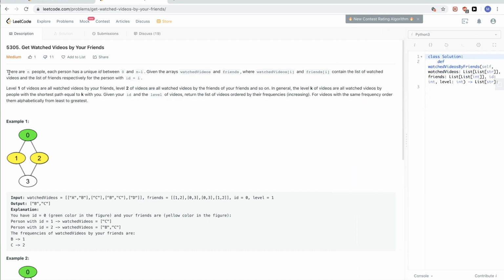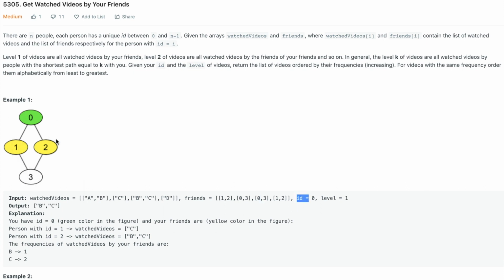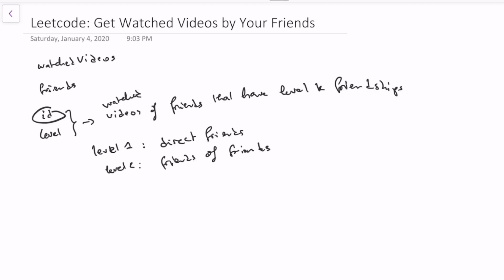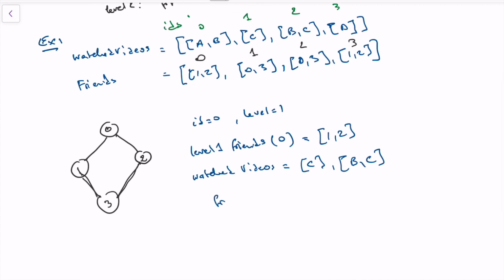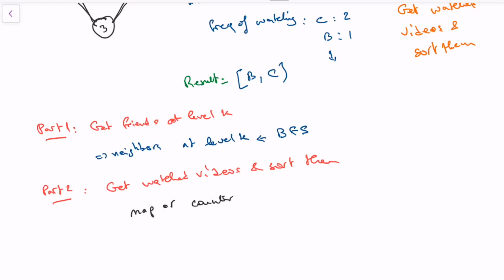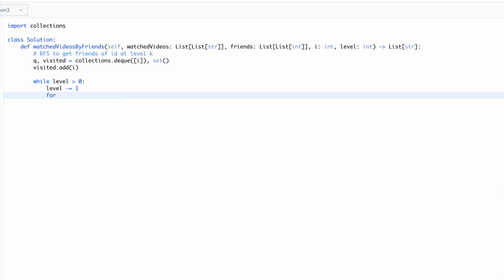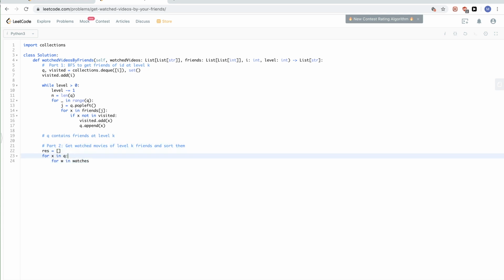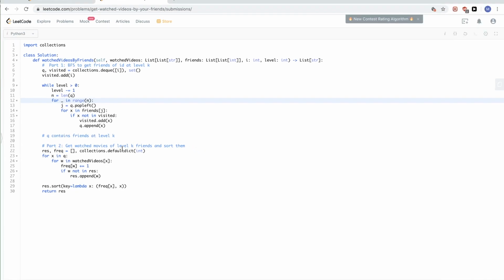Leetcode 1311: Get Watched Videos by Your Friends (Leetcode medium)